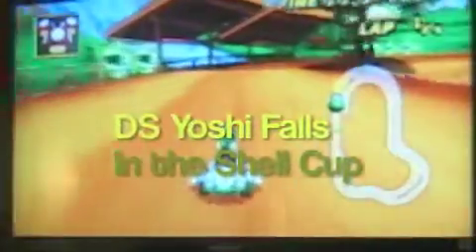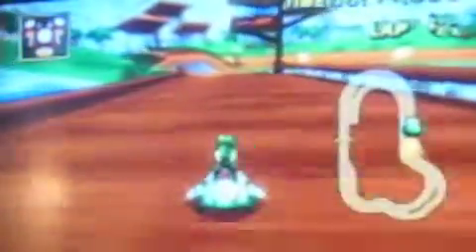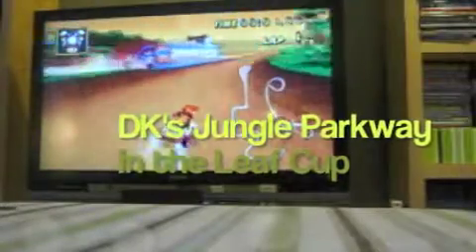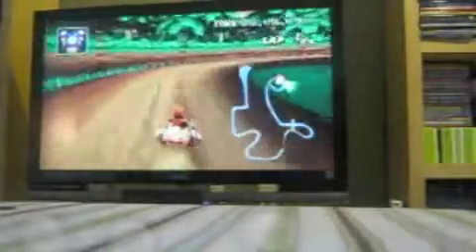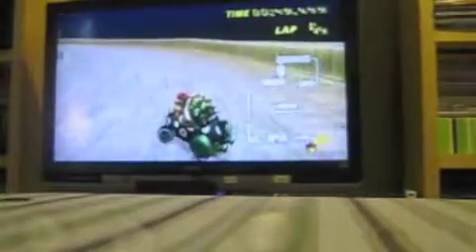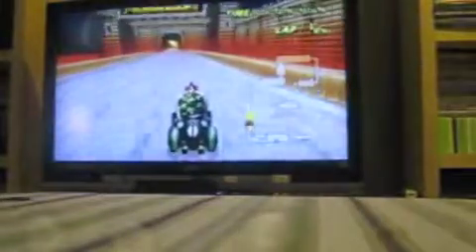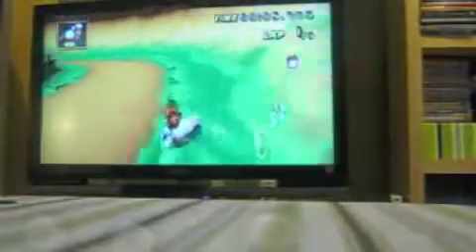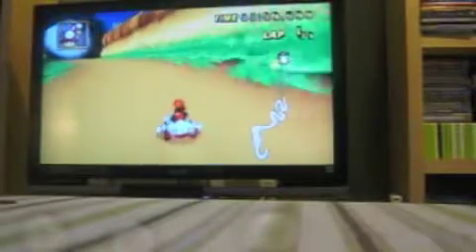Top 11 Favourite Mario Kart Wii Tracks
Mario Kart 7 is 2 months away, so I thought I could make a special Top 11 just like in Mario Kart DS.

A couple of changes on the Wii tracks on the 3DS tracks:
Mushroom Gorge has blue trampoline mushrooms and has Grand Goombas.
Maple Treeway after going to a cannon, you need to use air gliders
Maple Treeway again, there's a glider ramp where the windy bridge used to be and once again you need air gliders.
Maple Treeway again, no half pipe jumps during the turns and in one of them, there isn't an invisible gap in between.
Koopa Cape: A couple ramps where you could perform stunts and tricks aren't present. Also, the top half of the pipe has been cut off and is flooded with water. Instead, of electric fences, they have been replaced with Cheep-Cheeps.
Coconut Mall: Each exit near the finish has hang glider ramps.
Coconut Mall: The escalators now have arrows showing their direction. And also only two cars in the 3DS version and the cars have animation too. They can also do wheelies.

Owen Alderson's Youtube is just a taste of his content.